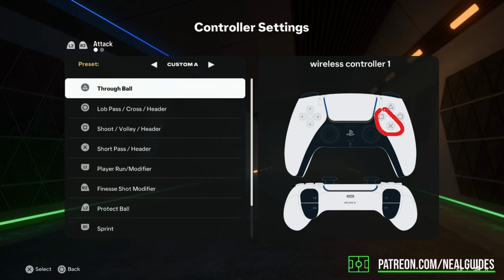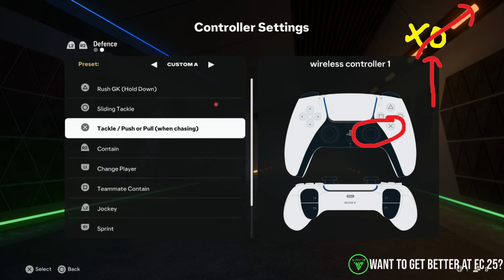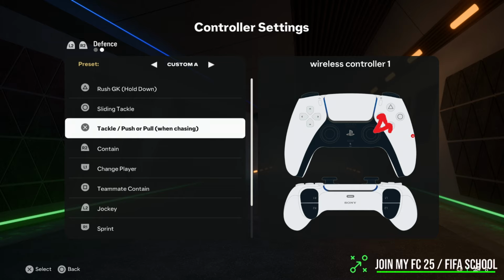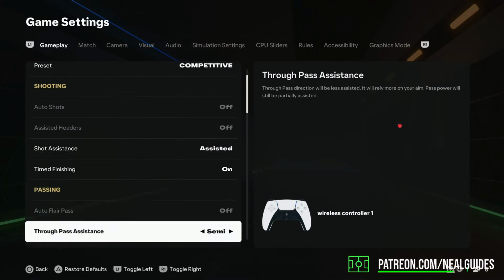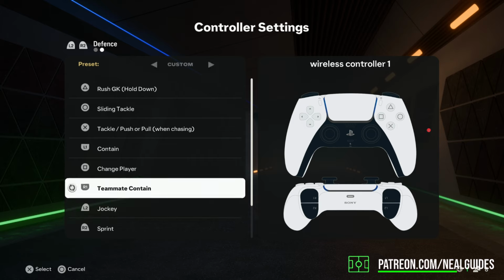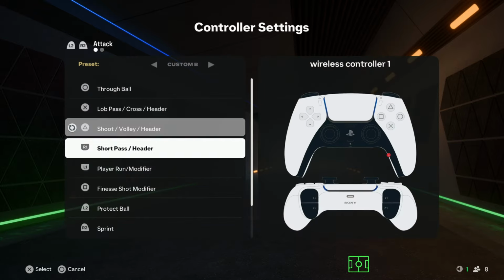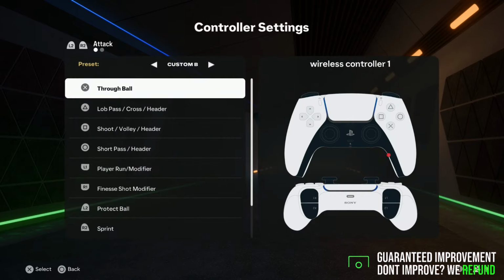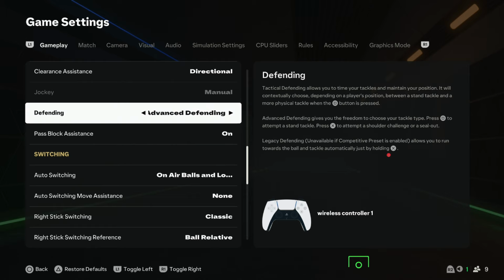FC 25 - The Best CONTROLLER SETTINGS For Reaction Time & What I use and Why